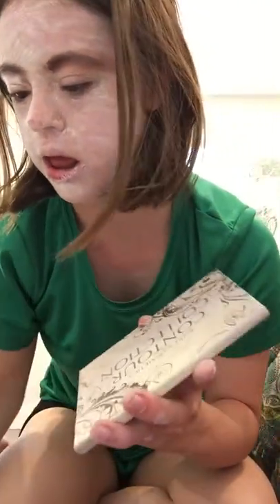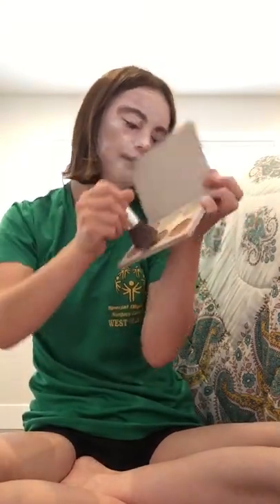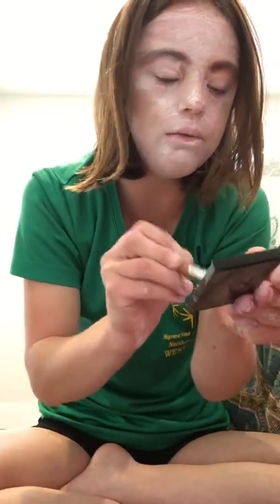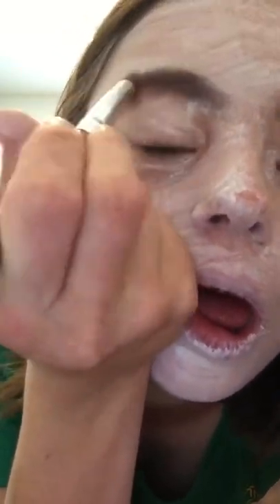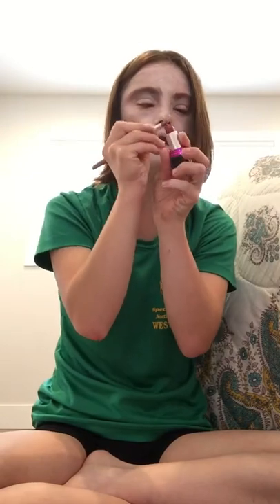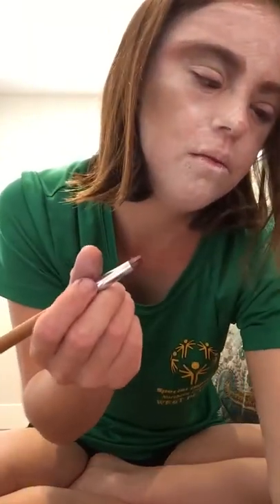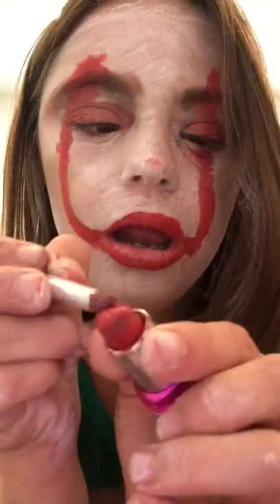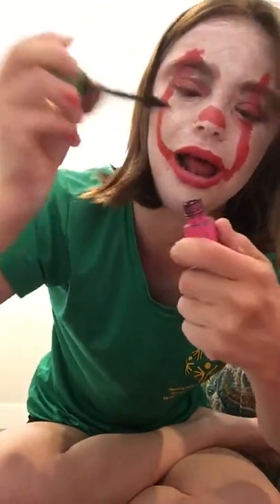IT Pennywise Makeup Look